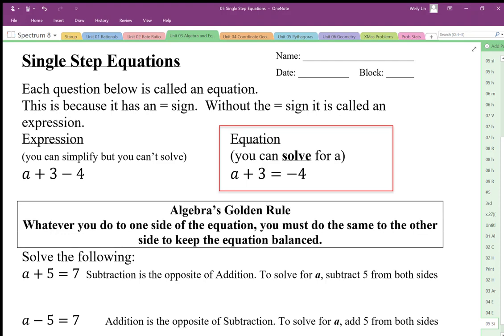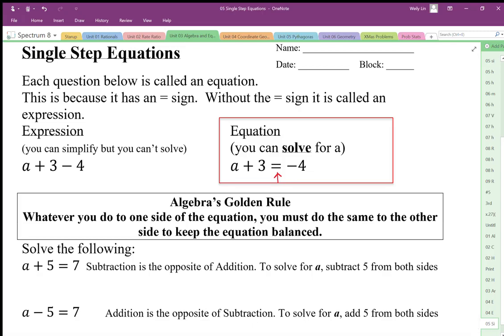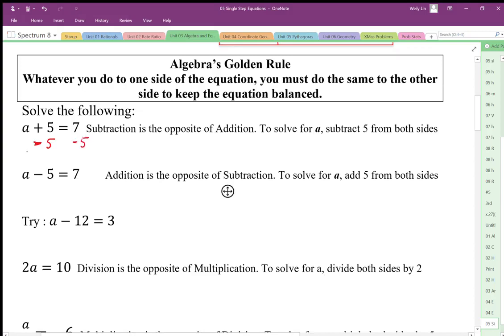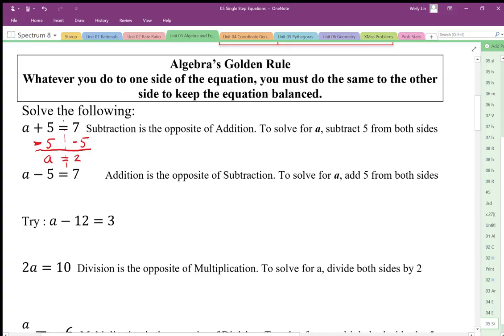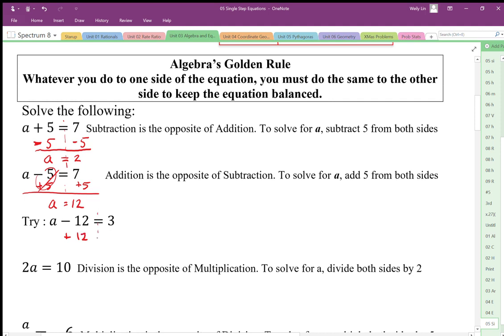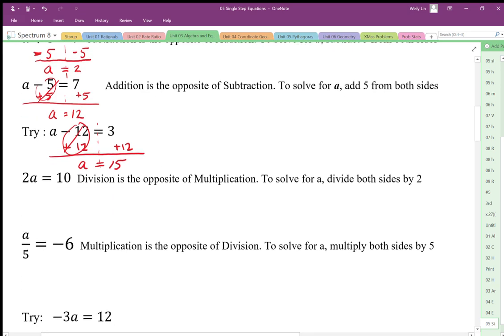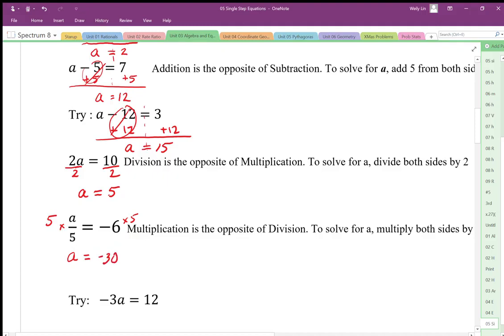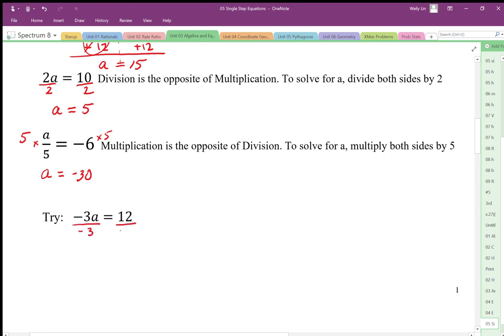06 Single Step Equations Part1